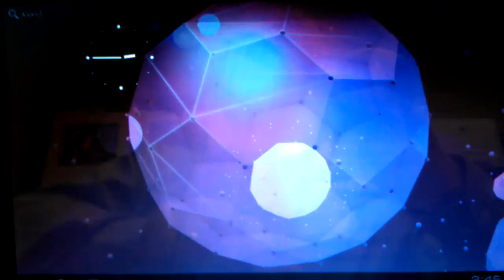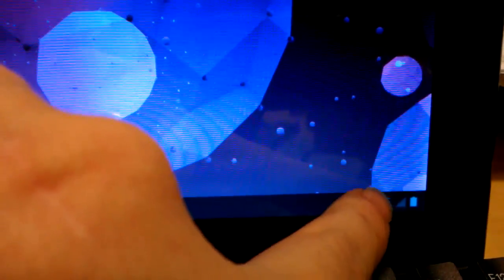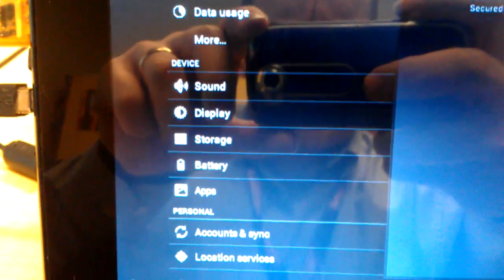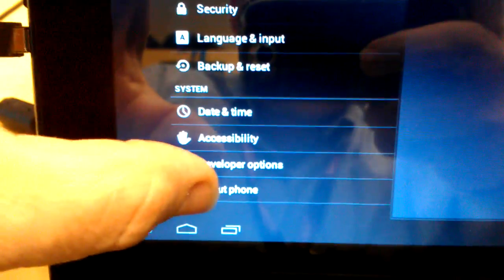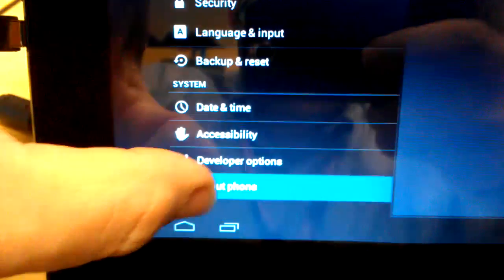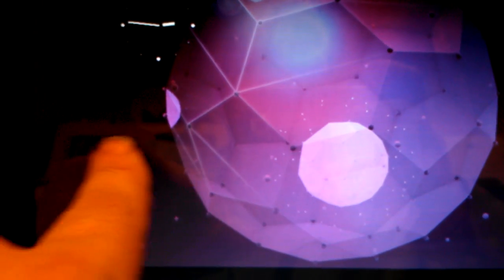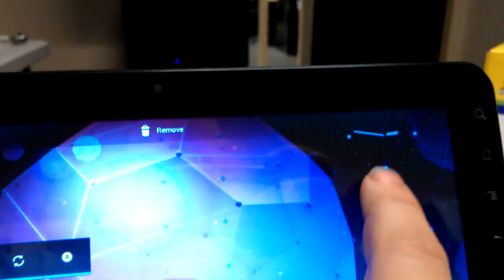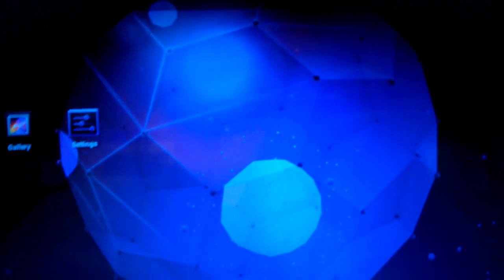ICS Ice Cream Sandwich on g-tablet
What? still an early early alpha, but as a proof of concept, we did it!
i am one of the testers, you can follow our progress at slatedroid